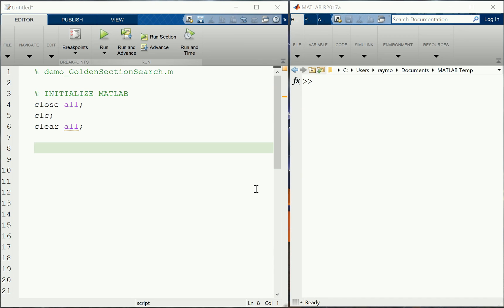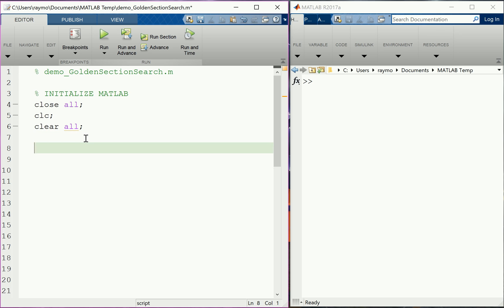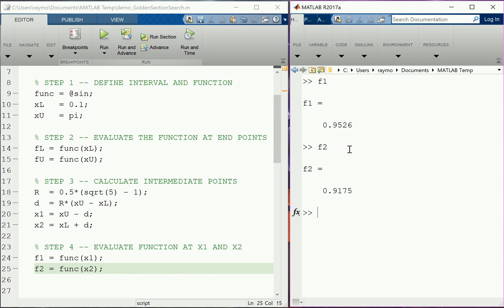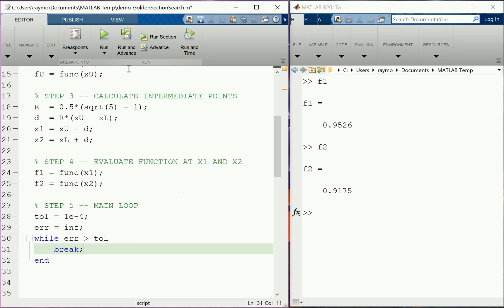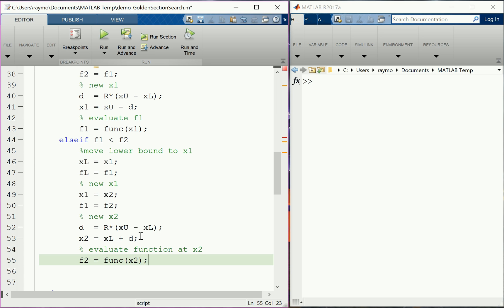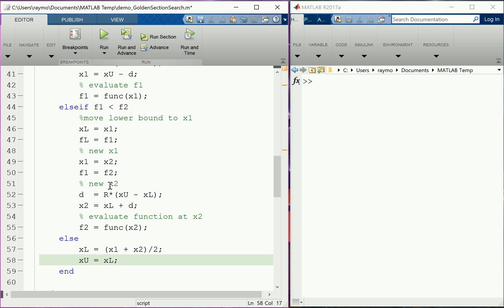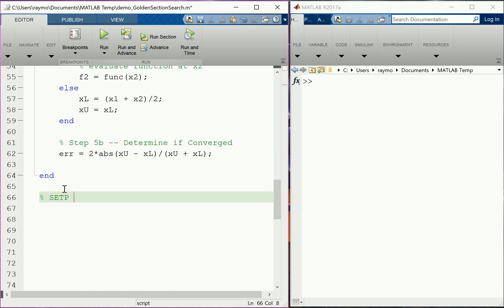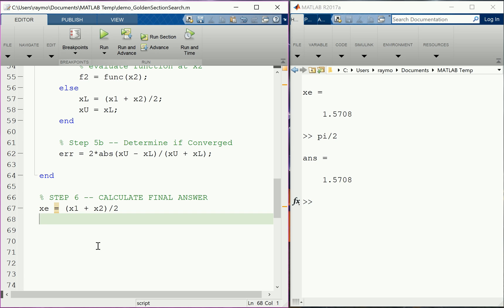MATLAB Session -- Golden Section Search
This video demonstrates how to implement the Golden section search method in MATLAB for optimization.